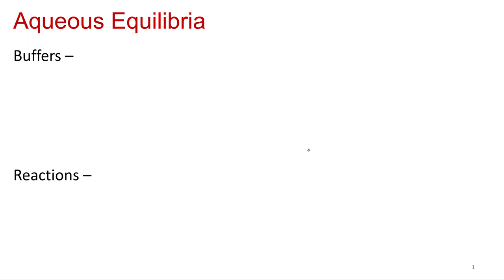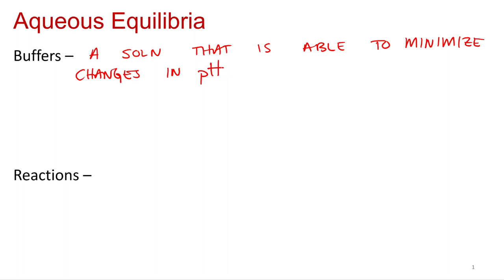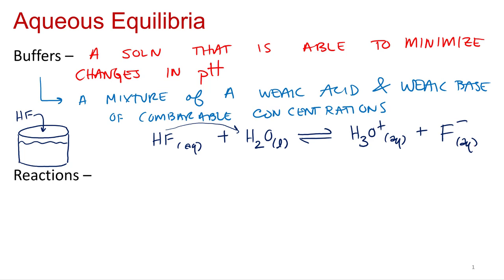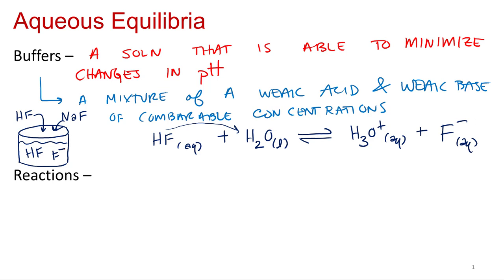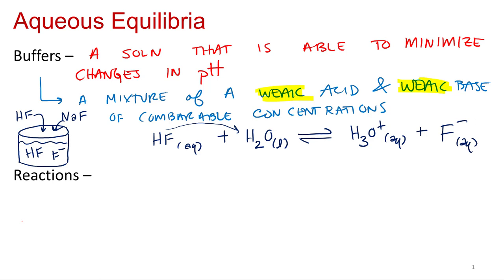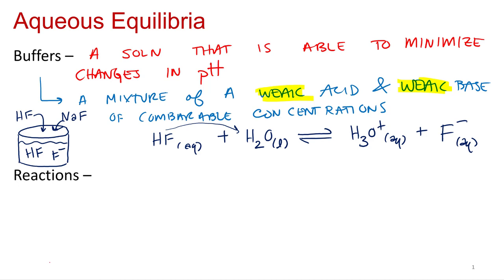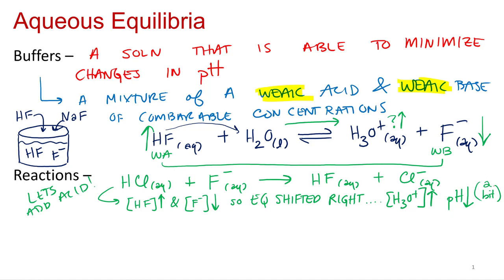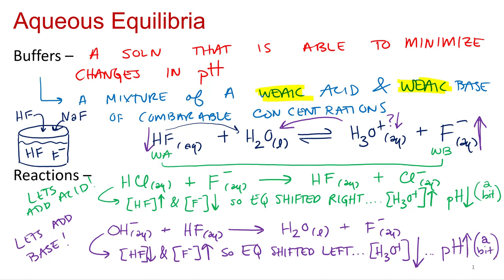Aqueous Equilibria 5.1 What is a Buffer?